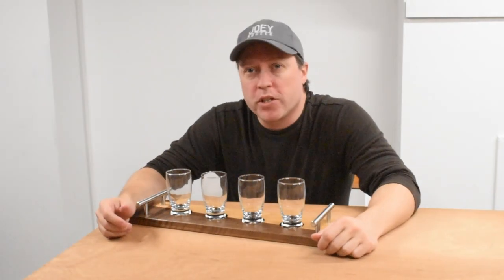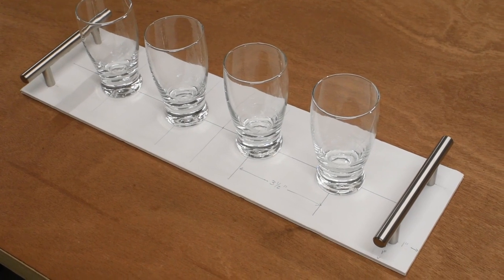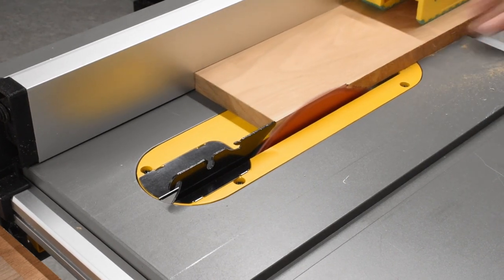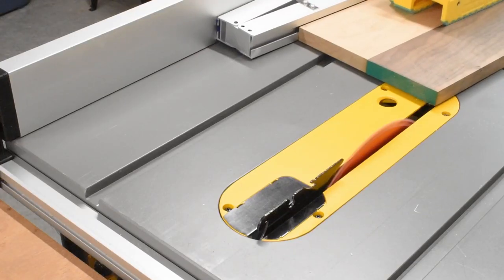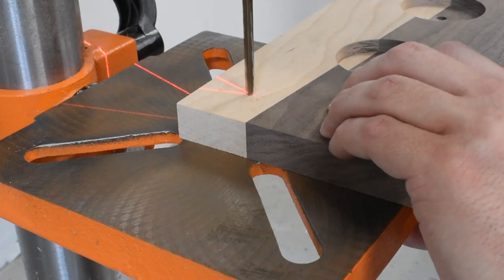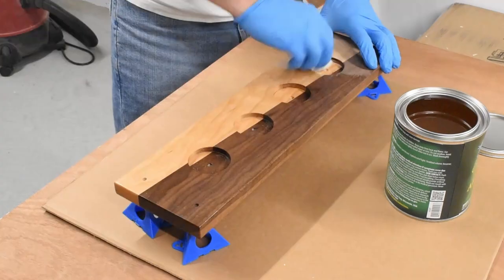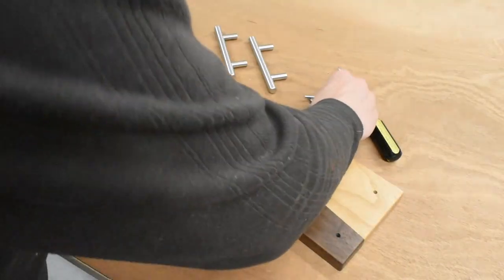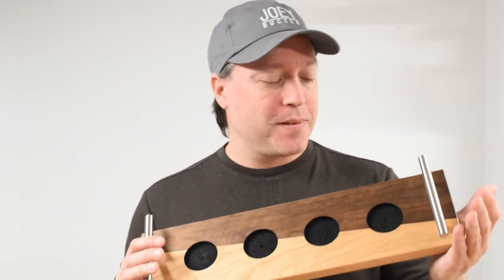Creating a Beer Flight from Black Walnut and Cherry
I recently thought of a nice gift I could make my parents while at the same time practicing my woodworking skills: A beer flight! Who couldn't use something to hold all those tasty beers with crazy names on them?

This video is not intended for persons under 14 years of age due to the use/demonstration of extremely dangerous power tools.